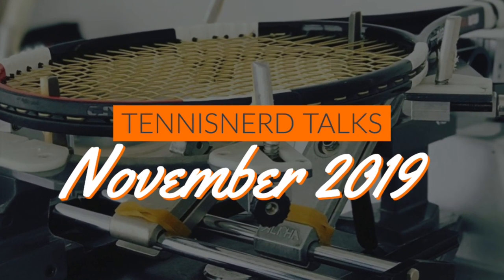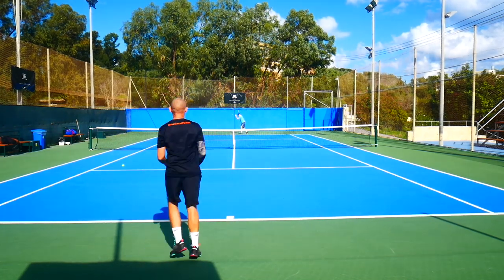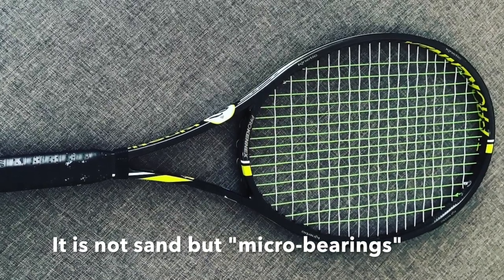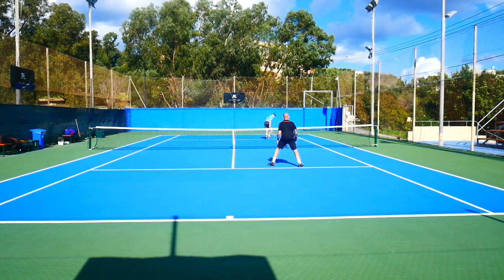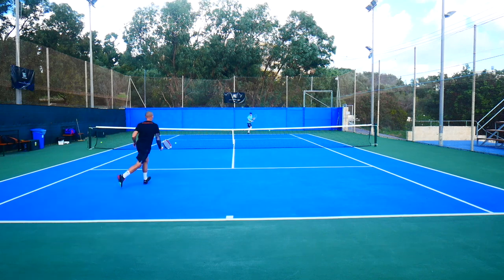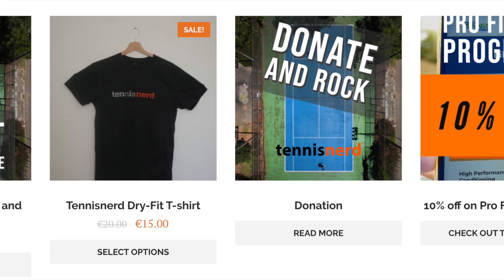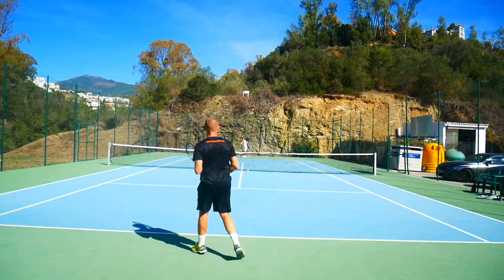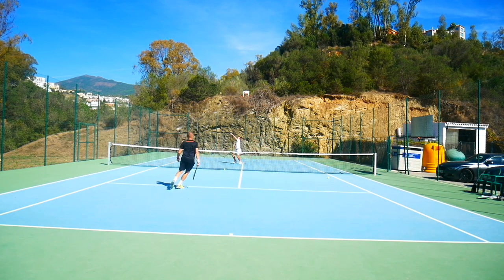Tennisnerd Talks - Nov 2019 - Upcoming Reviews and More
Here is another Tennisnerd Vlog. In this video:

* Injury update
* Upcoming reviews of racquets and strings
* Footage of play-testing String Project Gold
* Introducing "Racquet and String Advice":

Hope all is well! Enjoy your tennis.